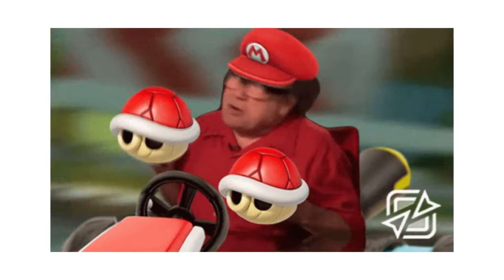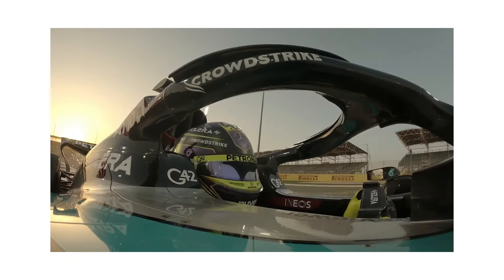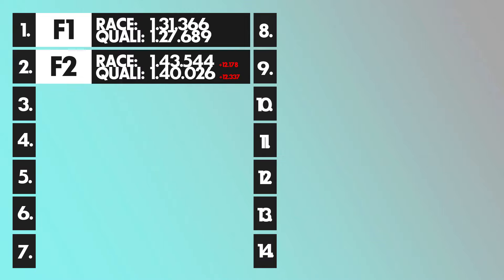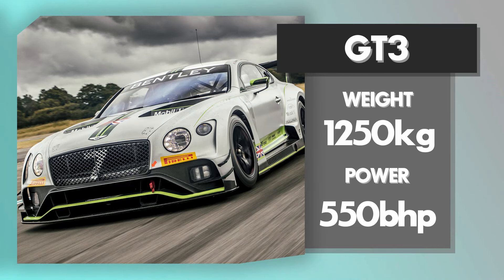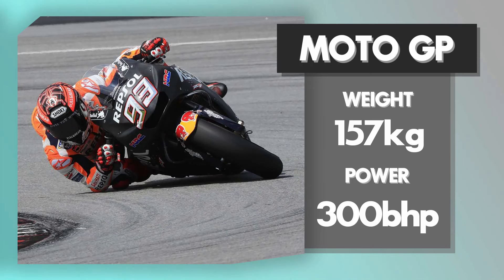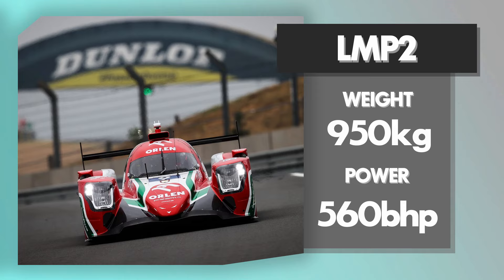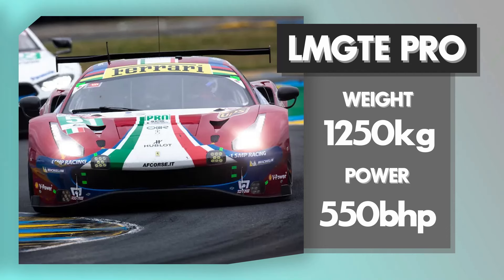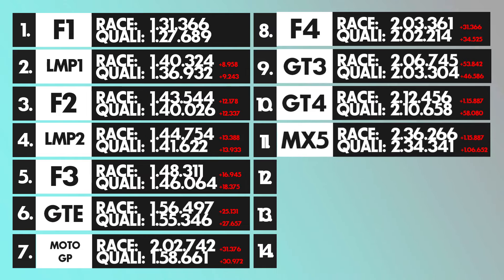Formula 1 Cars Compared to Other Race Cars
F1 is meant to be good, but how good is it really compared to other racing series?
Lets Talk